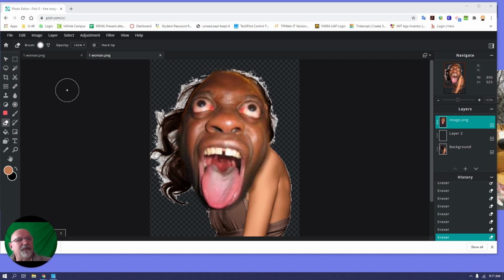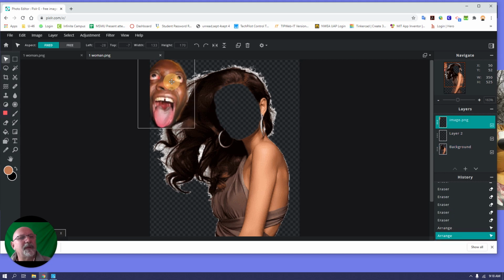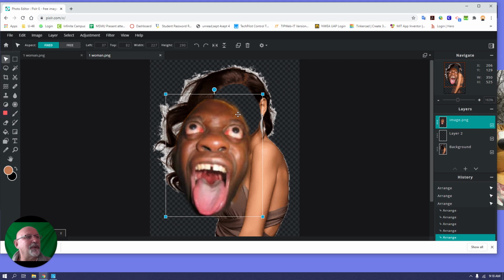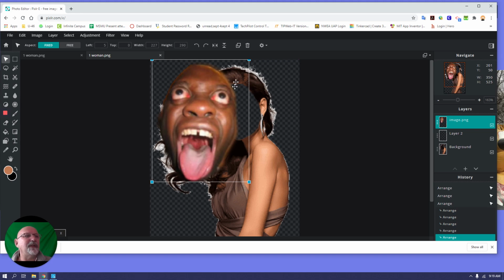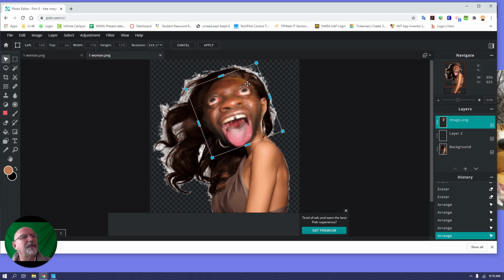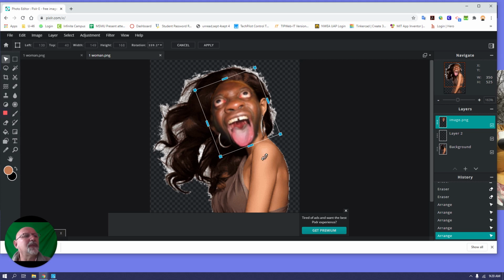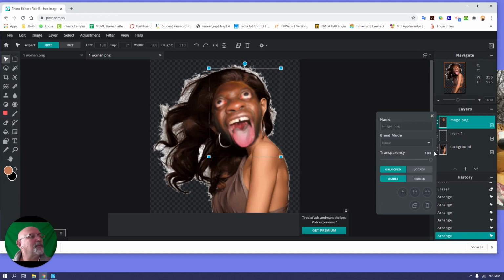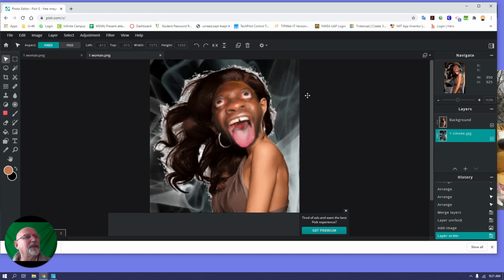Face Swap Pixlr E